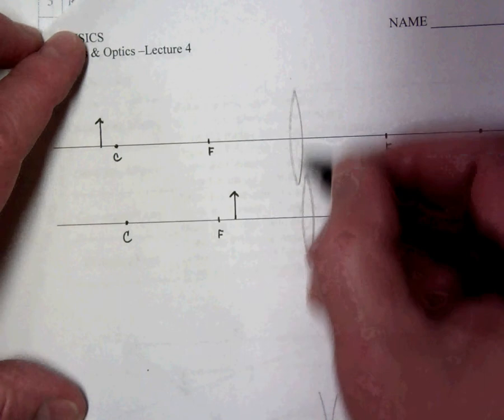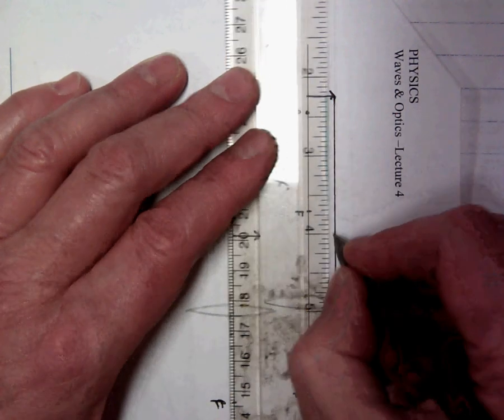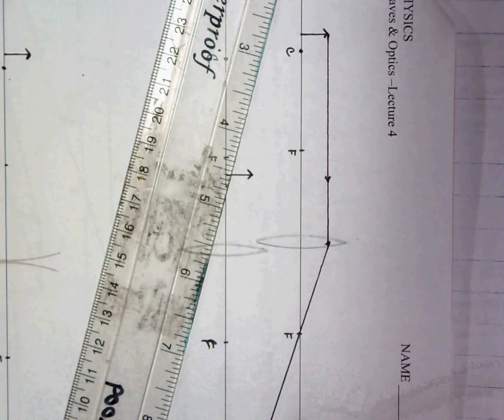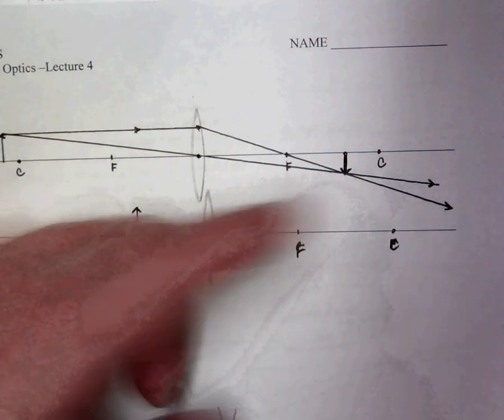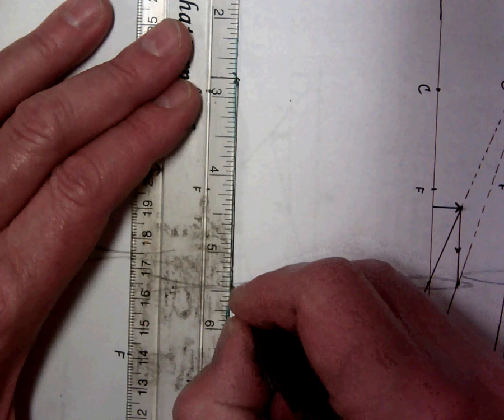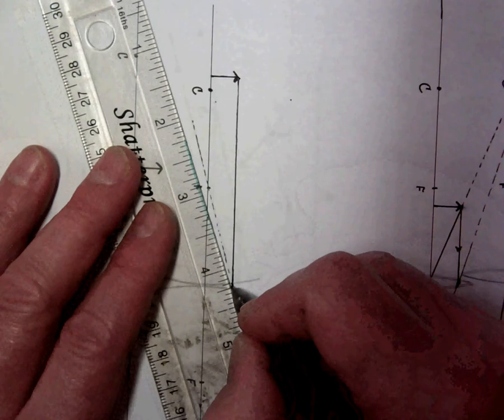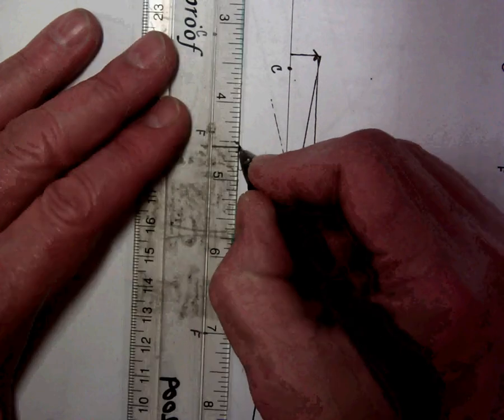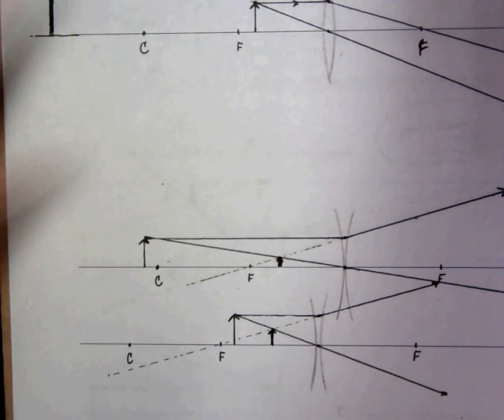Physics Waves & Optics 5 Ray Diagrams Lens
Learn how to draw ray diagrams for converging or diverging lens